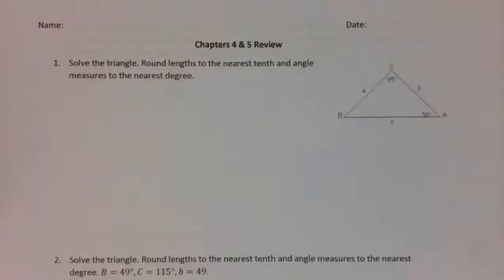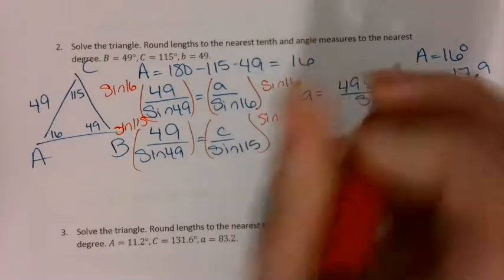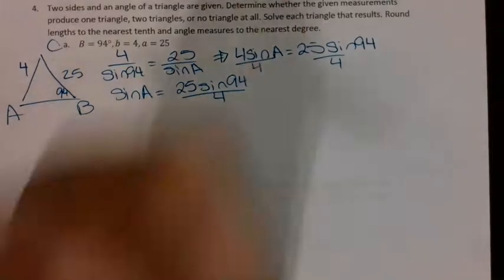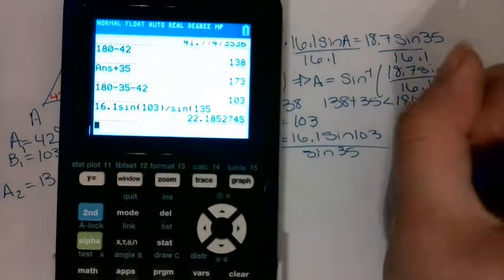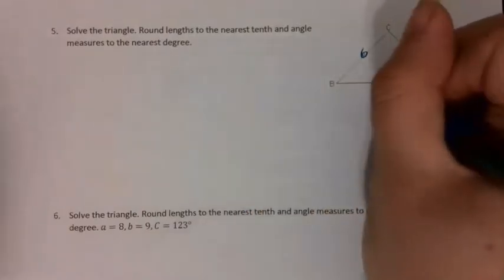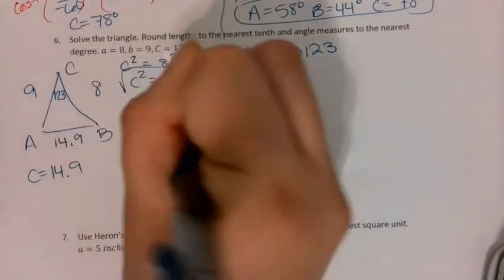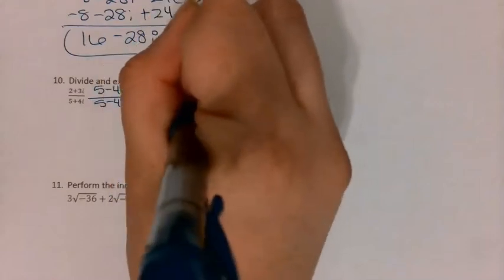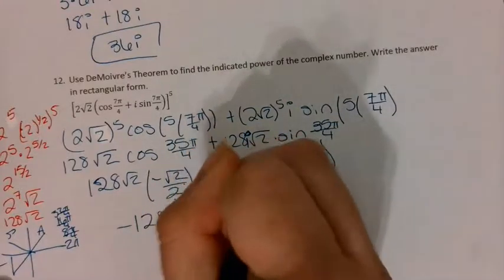MAT 182 Chapters 4 & 5 Review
I made a typo when I was working on number 4b and typing it into the calculator. The side length for b1 should be 27.4